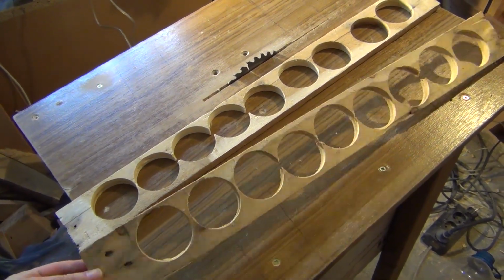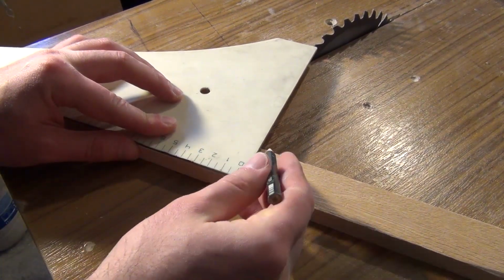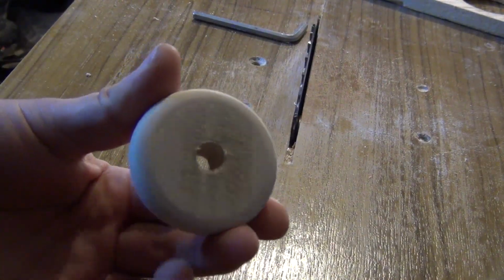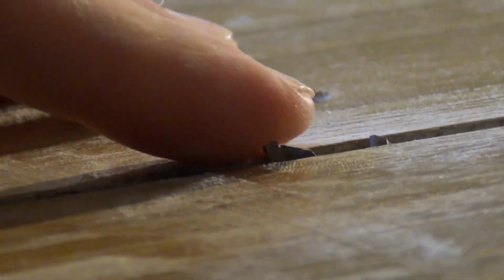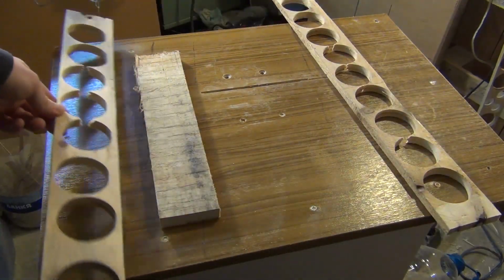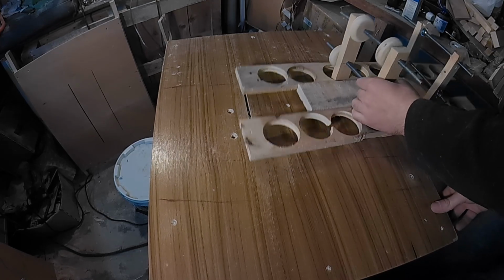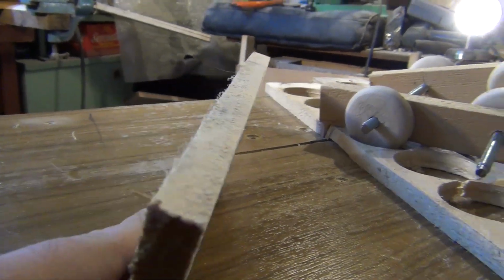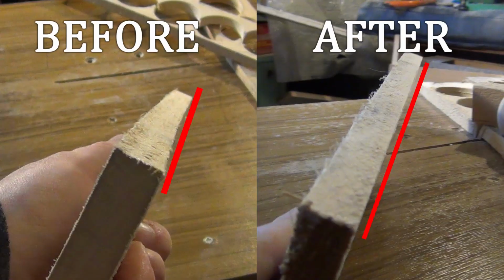How to Straighten a Warped Board Without a Planer / Jointer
I will show you how to flatten a board without a planer / jointer. All you need is a table saw and a very simple jig